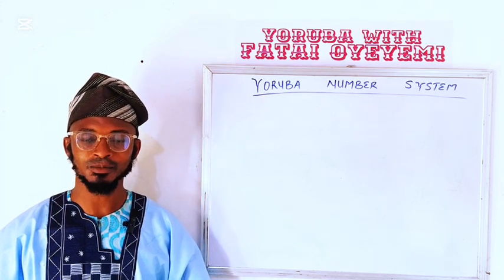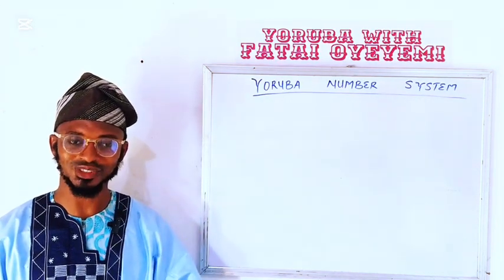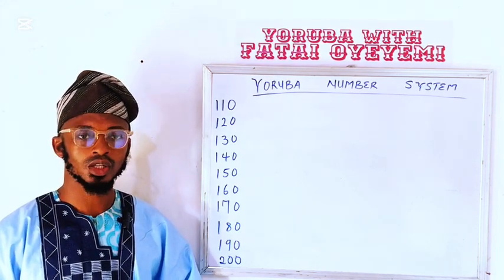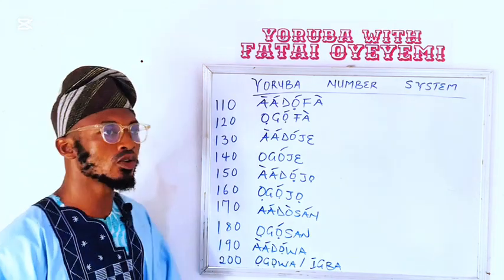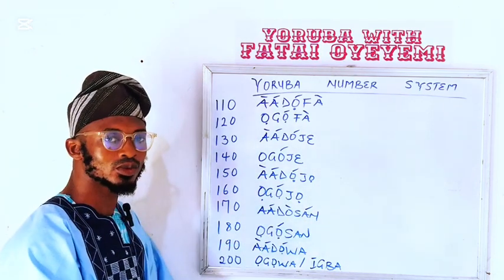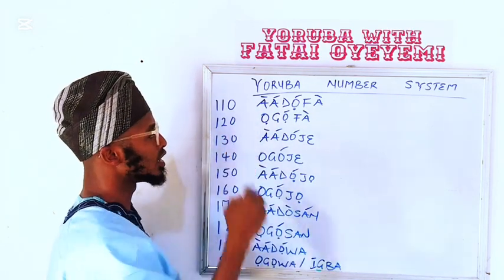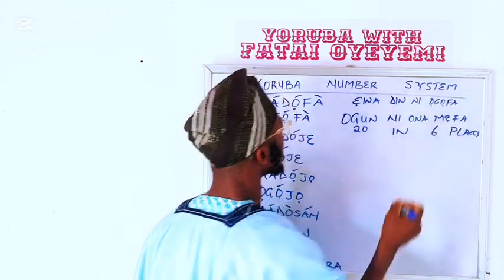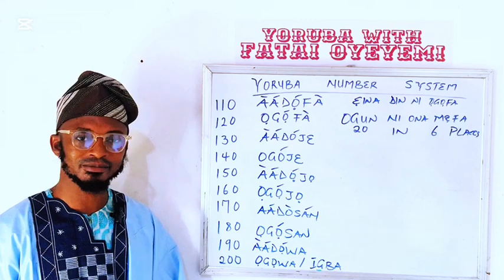Yoruba Number System ep5 | Counting from 100 to 200